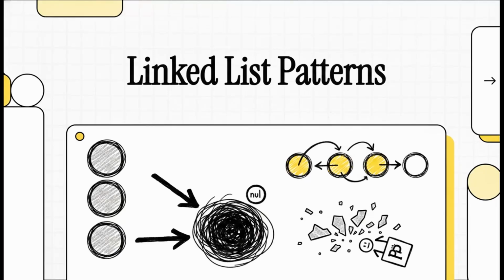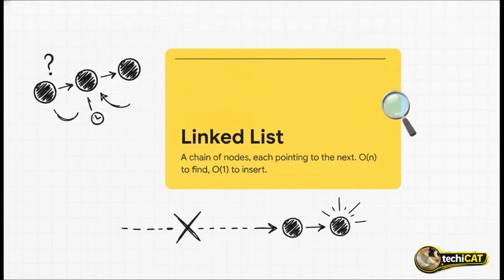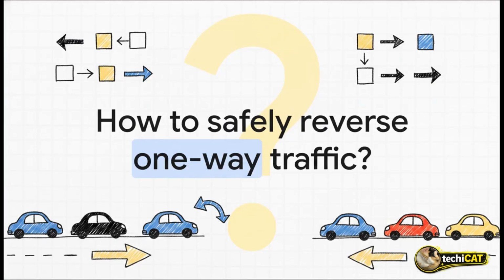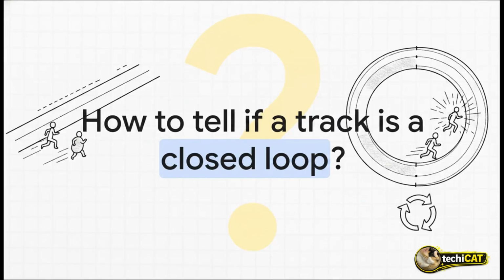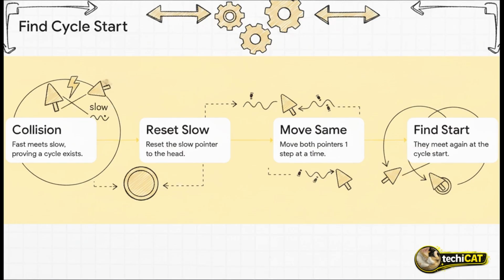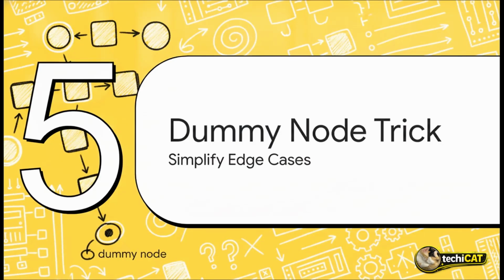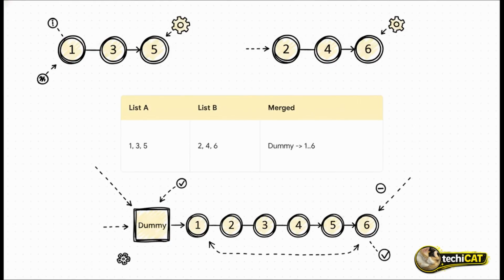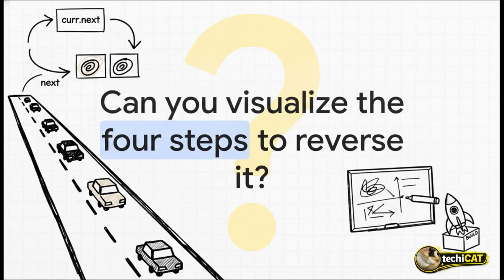Linked Lists Explained: Every Pattern You Need (LeetCode Guide)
Linked Lists are one of the most common topics in coding interviews.

The concept is simple, but the implementation can be tricky. One missed null check can cause bugs, crashes, or failed test cases.

In this video, you'll learn the most important linked list patterns that appear repeatedly in LeetCode and technical interviews.

🚀 Topics Covered:

Floyd's Cycle Detection Algorithm
Find the Middle Node
Fast and Slow Pointer Technique
Dummy Node Trick
Interview Tips

📌 Core Linked List Patterns

Use prev, curr, and next pointers
Reverse links one node at a time
Most commonly asked linked list question
Detect a Cycle
Slow pointer moves one step
Fast pointer moves two steps
If they meet, a cycle exists
Use fast and slow pointers
When fast reaches the end, slow is at the middle
Dummy Node Technique
Simplifies insertion and deletion
Eliminates many edge cases
Especially useful when modifying the head node
Merge Two Sorted Lists
Compare nodes from both lists
Always take the smaller value
Continue until both lists are merged

🔥 Common LeetCode Problems:

Middle of the Linked List
Remove Nth Node From End of List
Palindrome Linked List
Intersection of Two Linked Lists
Copy List with Random Pointer

💡 Key Insight:

Most linked list problems are really pointer manipulation problems.

The sooner you become comfortable tracking multiple pointers, the easier these questions become.

⚡ Interview Rule:

Be able to reverse a linked list without looking at notes.

This is one of the most frequently asked coding interview questions and often serves as a foundation for harder linked list problems.

🎯 Master These Patterns:

Fast and Slow Pointers
Cycle Detection
Dummy Nodes
Merge Sorted Lists

Together, these patterns solve a huge percentage of linked list interview questions.